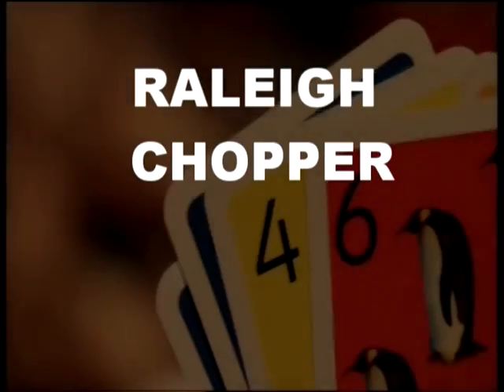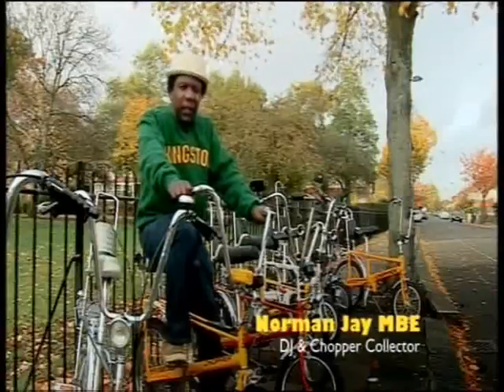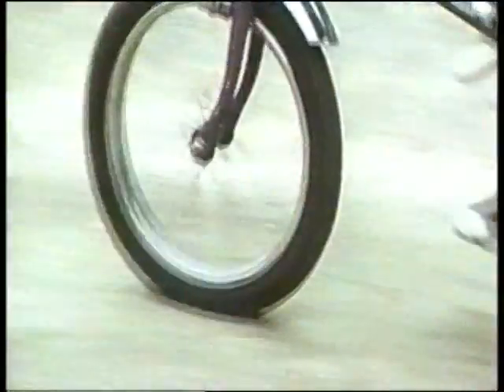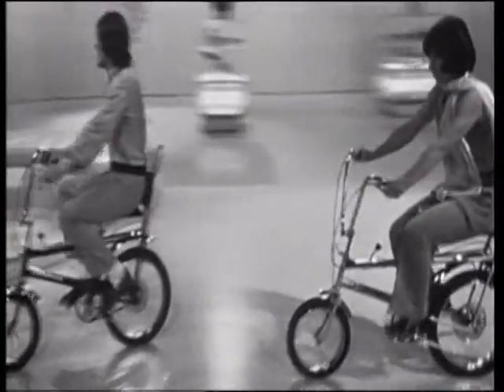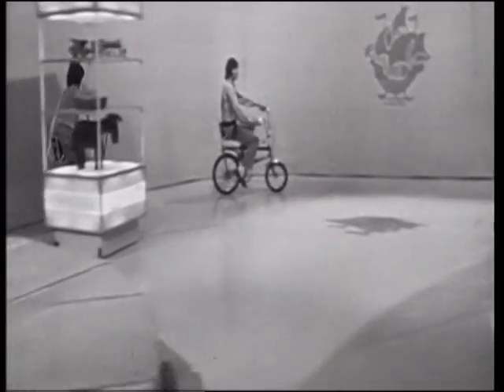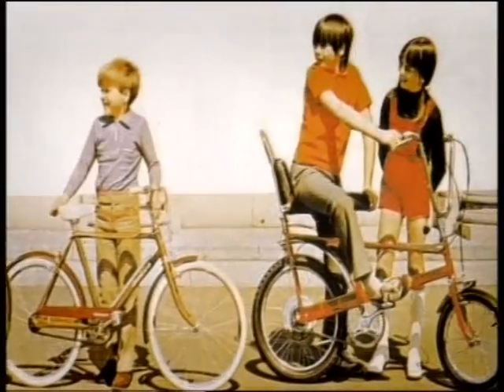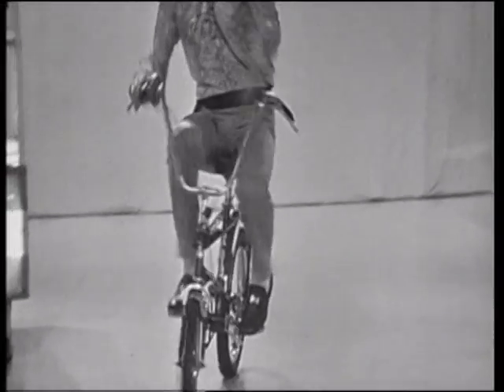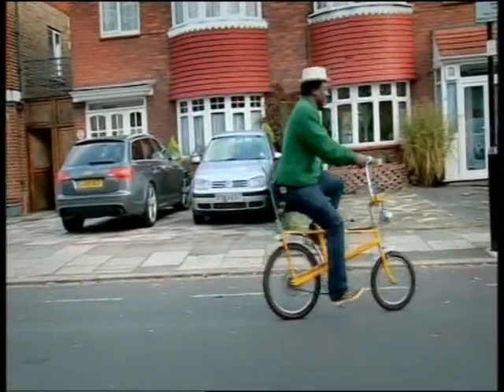The Raleigh Chopper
A short  interview about the famous Iconic Raleigh Chopper designed by Tom Karen.